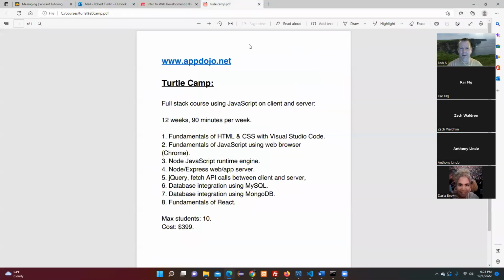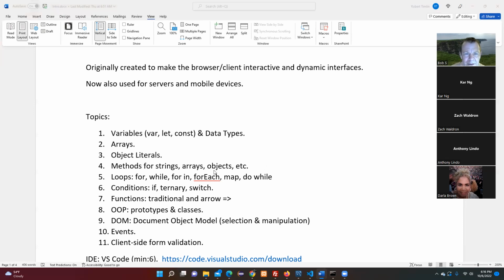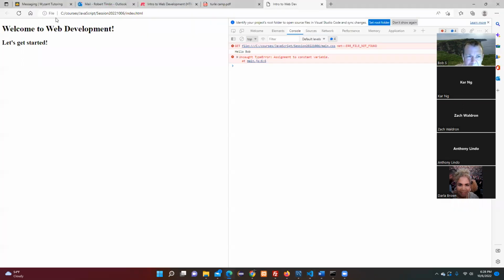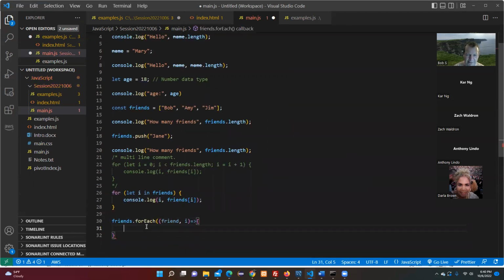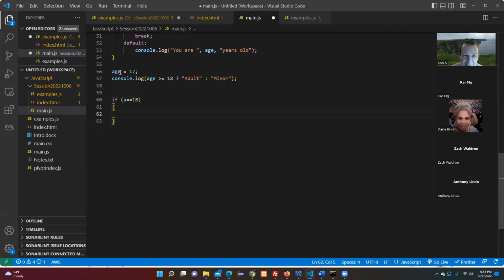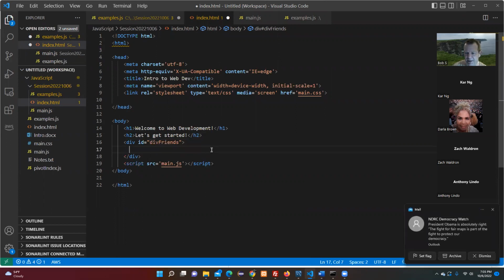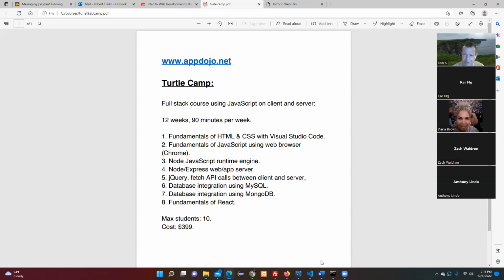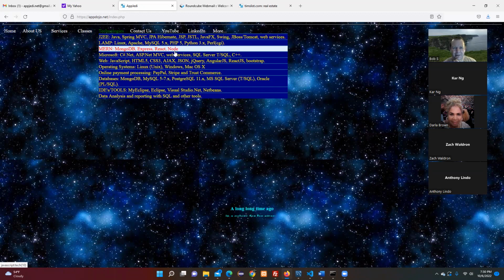Introduction to HTML, CSS and JavaScript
Introduction to HTML, CSS and JavaScript as part of 12 week full stack series using HTML, CSS, JavaScript, Node, Express, React, Mongo and MySQL